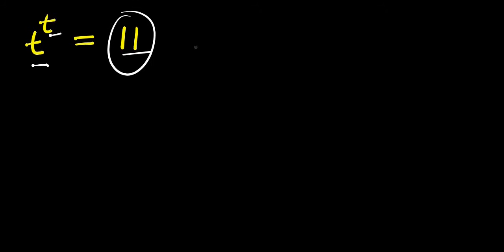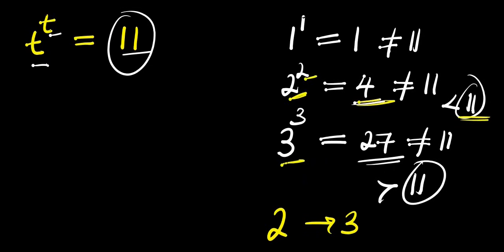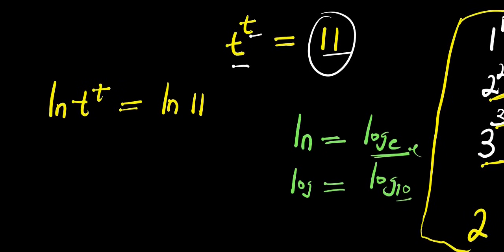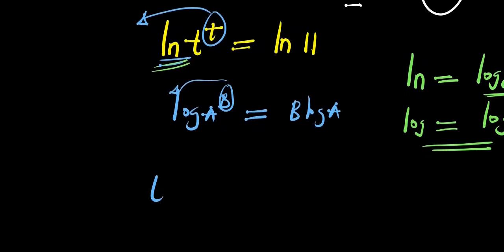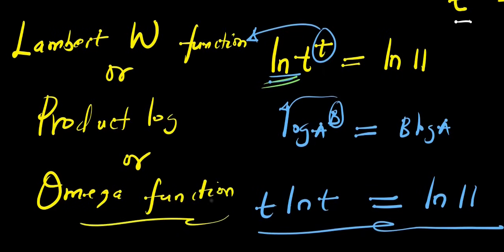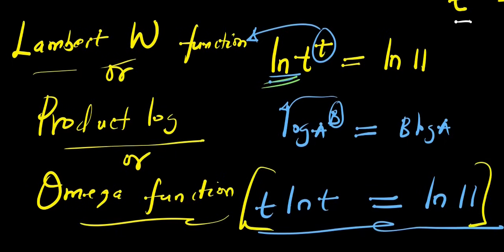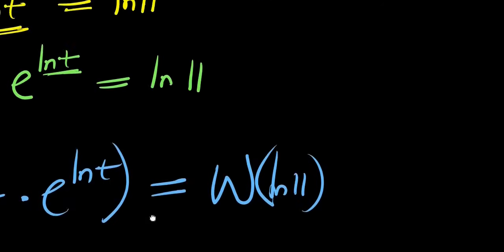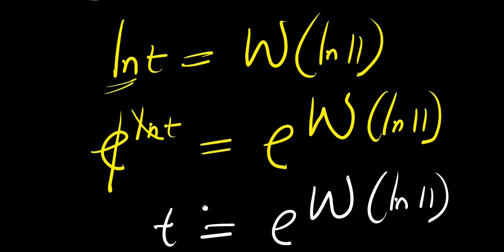JAPAN Junior SAT || Can You Solve for t?